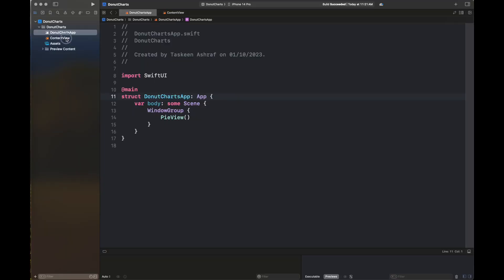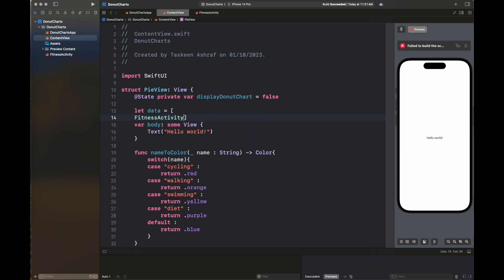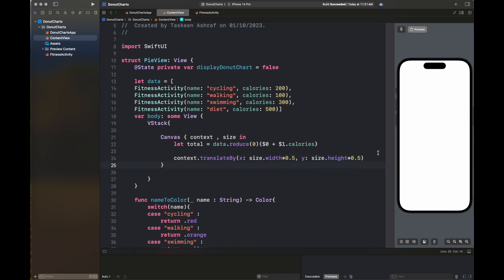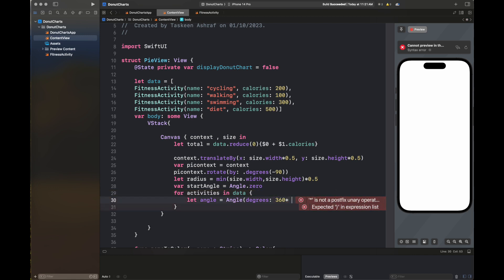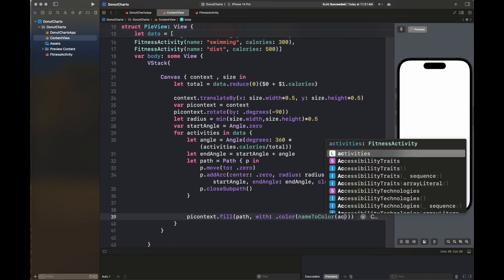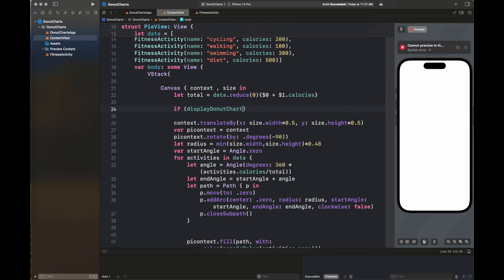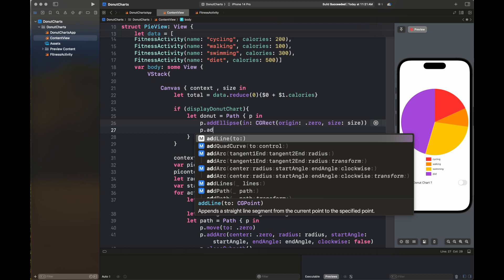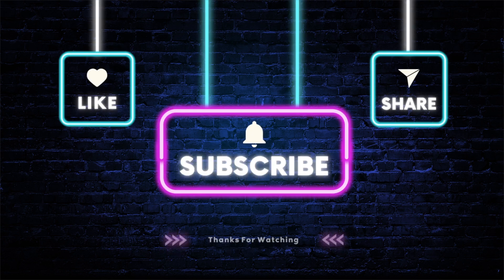Creating Dynamic Pie/Donut Charts in SwiftUI from Data: A Step-by-Step Guide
This tutorial shows you how to Create a Pie or Donut chart to explain the data that we have gathered using SwiftUI and Xcode15. IOS 17 supports builtin pie and donut graphs but if you want to support earlier version you need to create it using paths and angles.